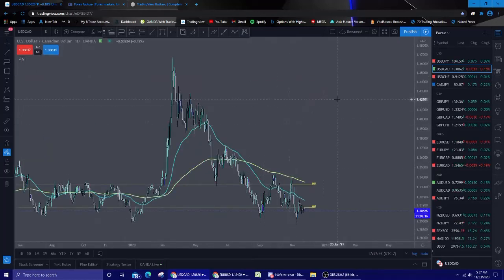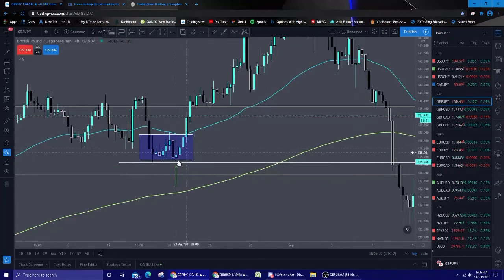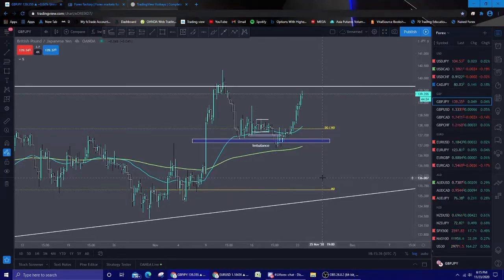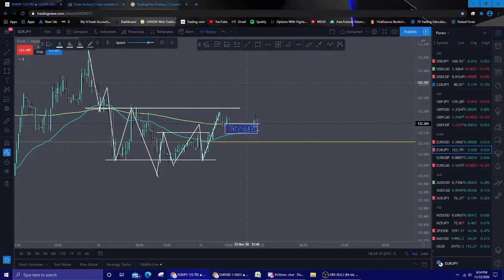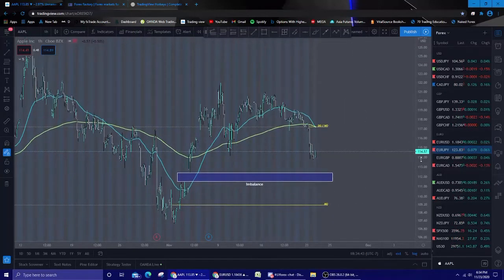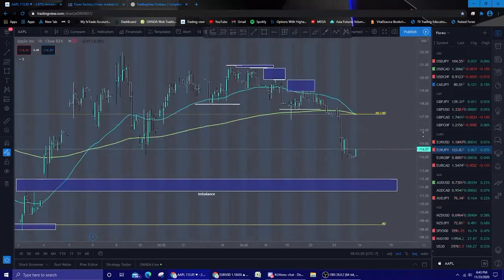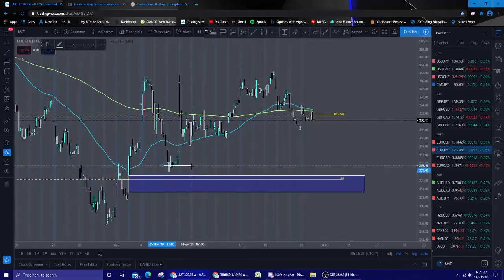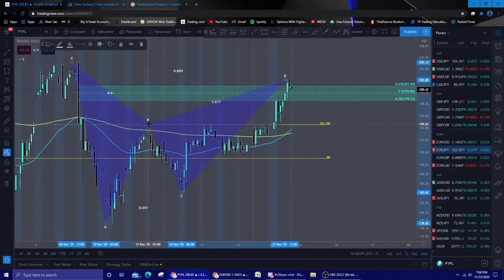Price action lesson on Forex and Stocks-Intro to one of the most effective and profitable strategies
Recording started a bit late but nonetheless, this lesson on price action touches on imbalances of price on both forex and stocks as well as introduces one of the most profitable strategies I have come to find!